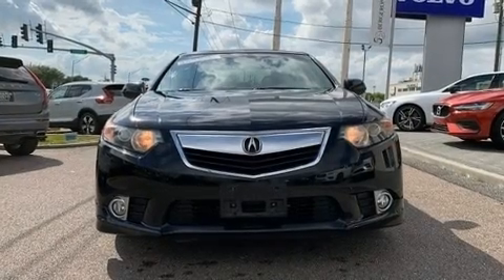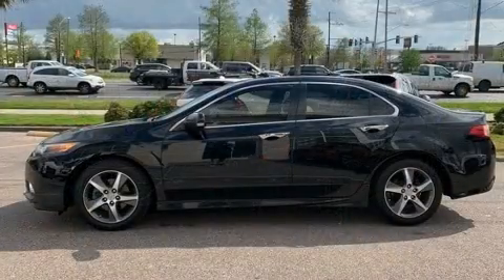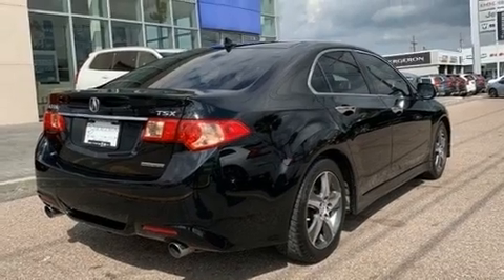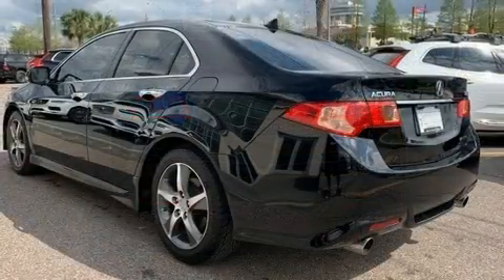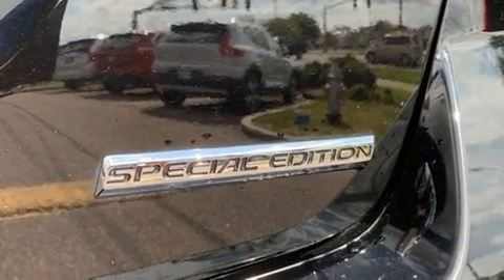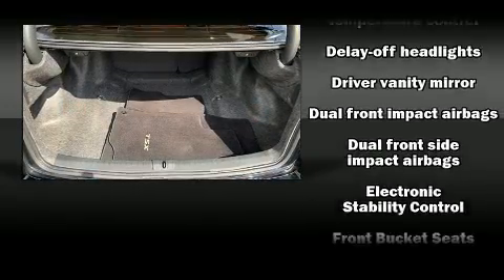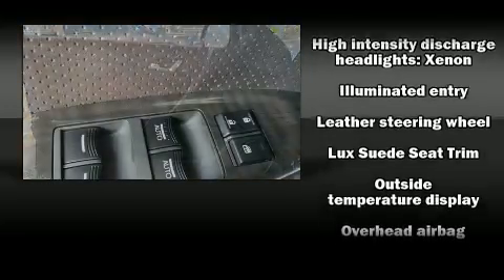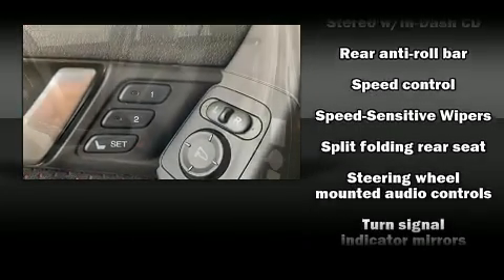2013 Acura TSX 2.4 w/Special Edition (A5)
You're going to love the 2013 Acura TSX. This 4 door, 5 passenger sedan provides exceptional value! Under the hood you'll find a 4 cylinder engine with more than 200 horsepower, and for added security, dynamic Stability Control supplements the drivetrain. Acura infused the interior with top shelf amenities, such as: variably intermittent wipers, power front seats, a built-in garage door transmitter, high intensity discharge headlights, heated door mirrors, power windows, and cruise control. For drivers who enjoy the natural environment, a power moon roof allows an infusion of fresh air. Premium sound drives 7 speakers, providing you and your passengers a sensational audio experience. Acura also prioritized safety and security by including: dual front impact airbags with occupant sensing airbag, front side impact airbags, traction control, brake assist, anti-whiplash front head restraints, a panic alarm, and 4 wheel disc brakes with ABS. This car was designed with safety in mind, allowing you to drive with even greater assurance. We pride ourselves in consistently exceeding our customer's expectations. Please don't hesitate to give us a call.